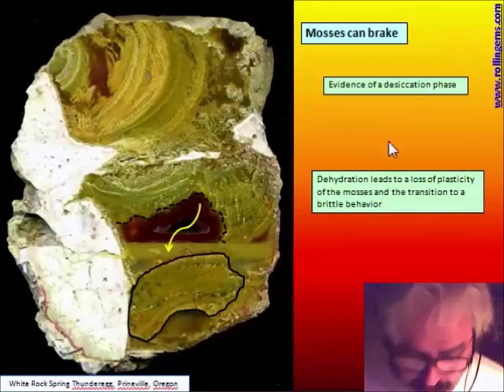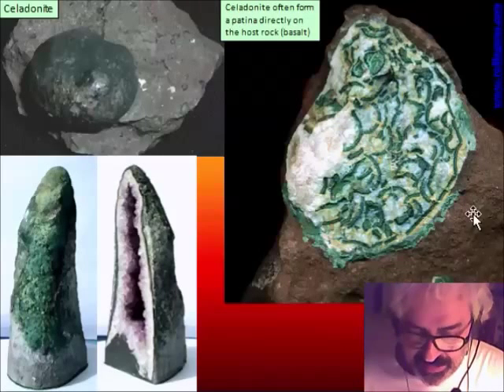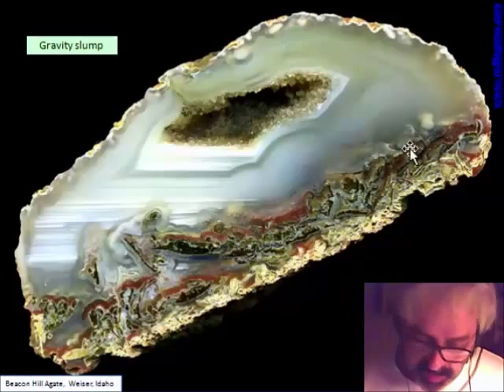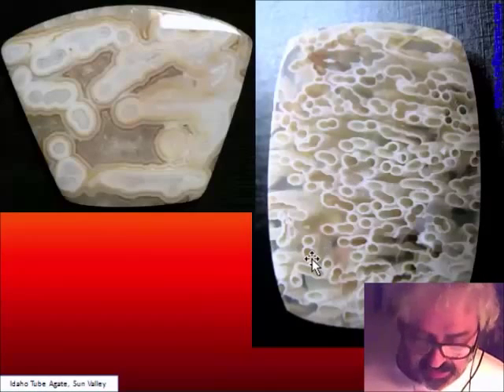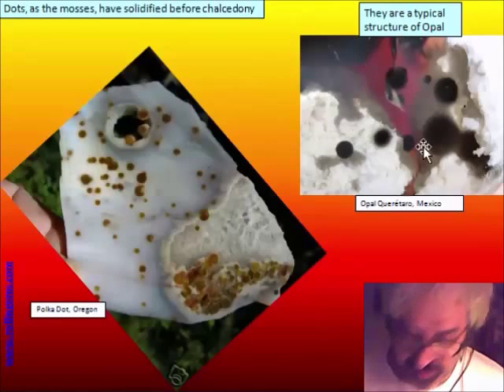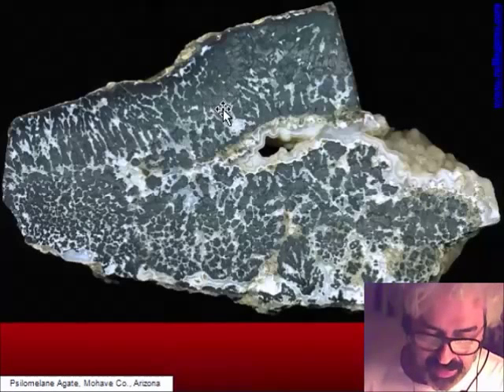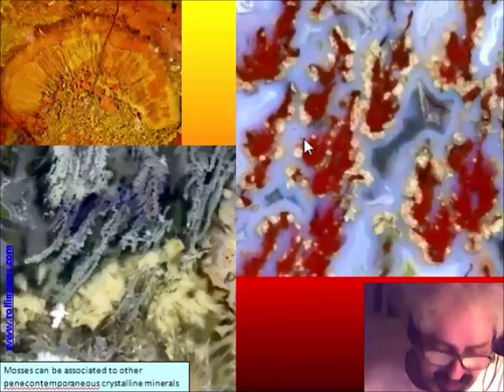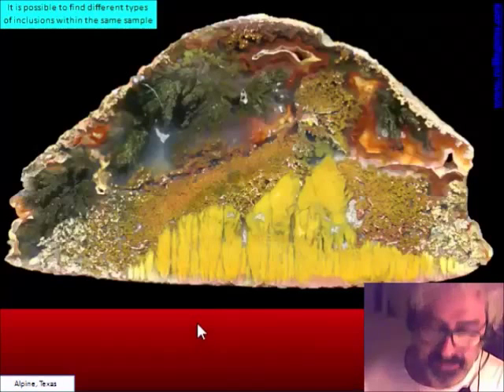MICROCRYSTALLINE SILICA by Marco Campos-Venuti - CAP 15 - Moss Agates 2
CAP 15 - Chalcedony with inclusions: Moss Agates, part 2